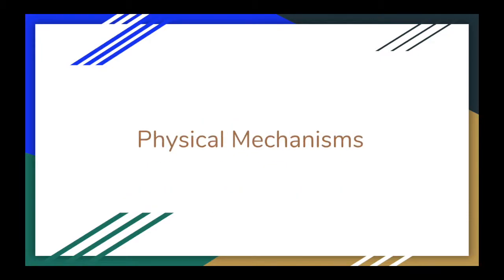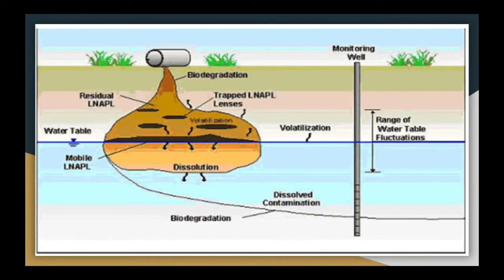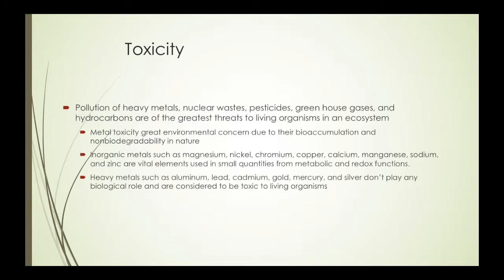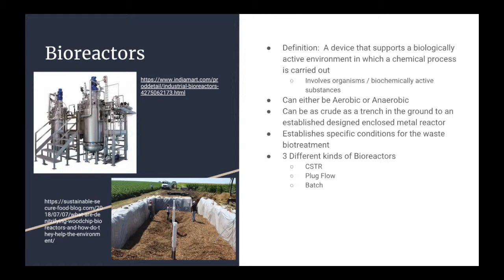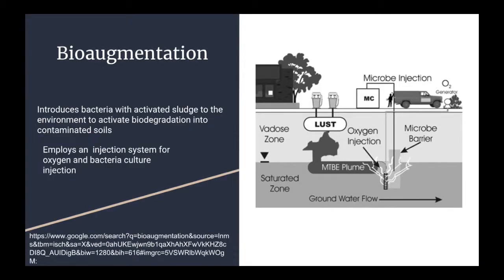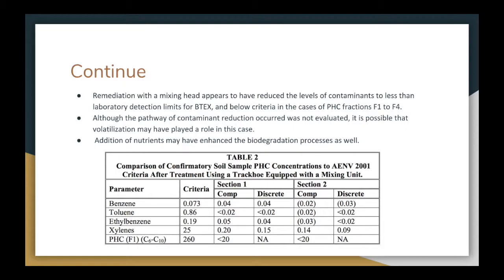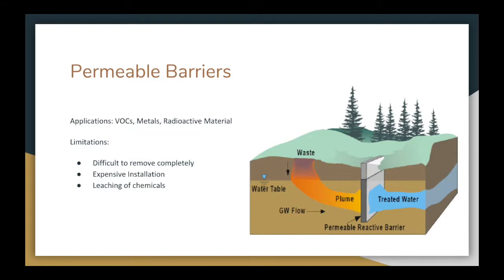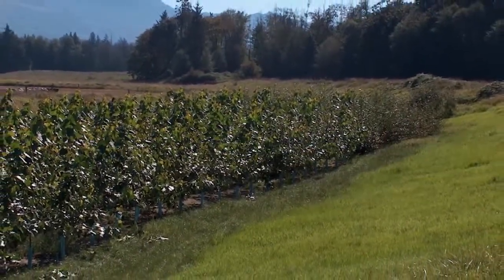ENVSE 408 Project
Group 1: Biological Remediation Methods for ENVSE 408